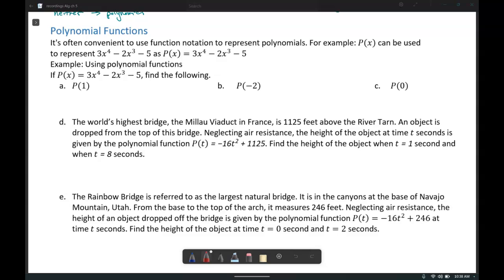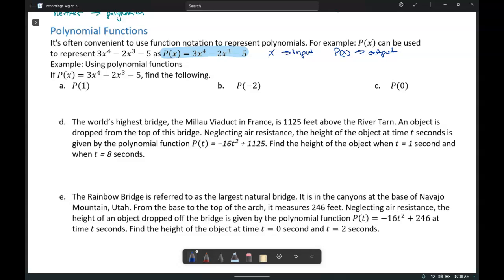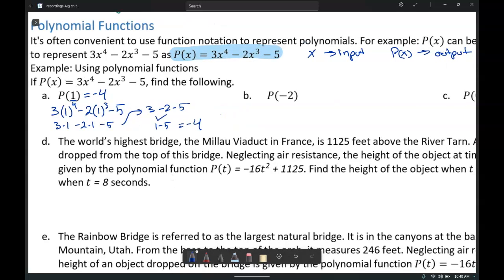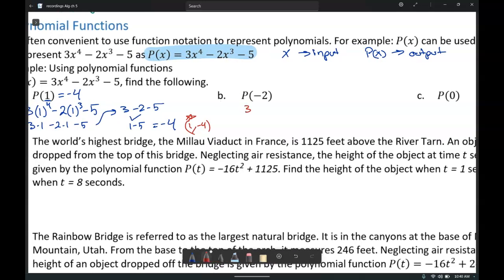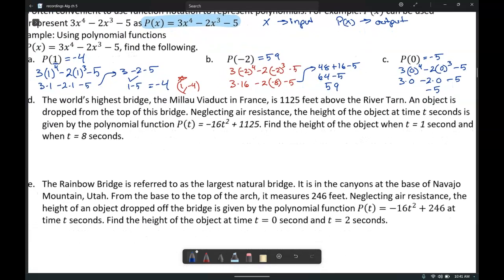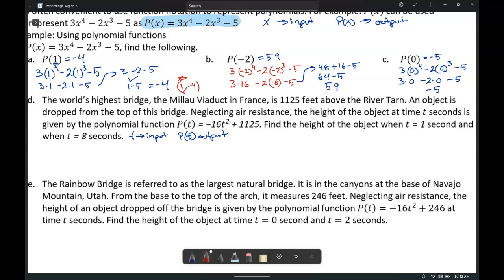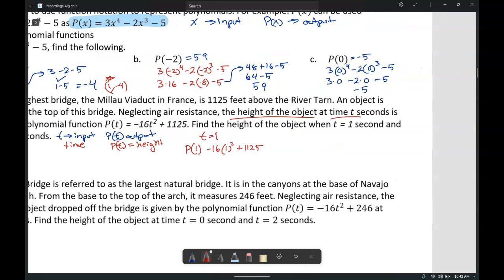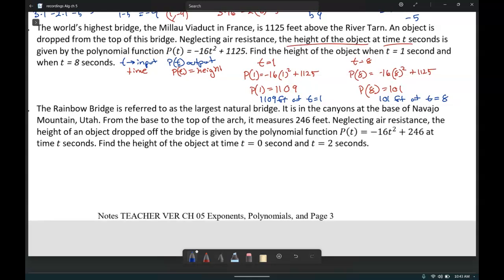Alg II - 5.3 Part 2 - Polynomial Functions